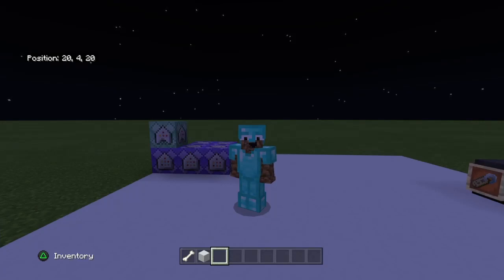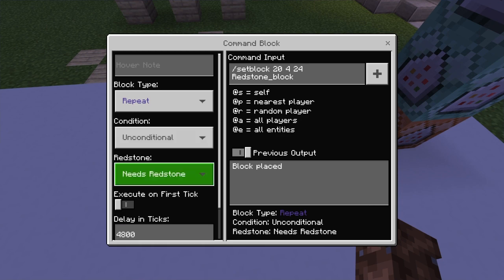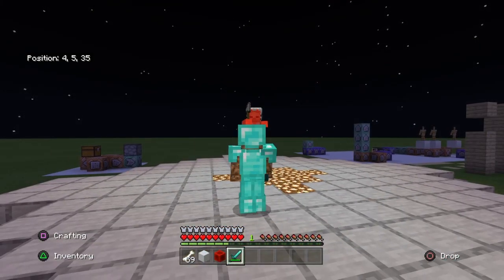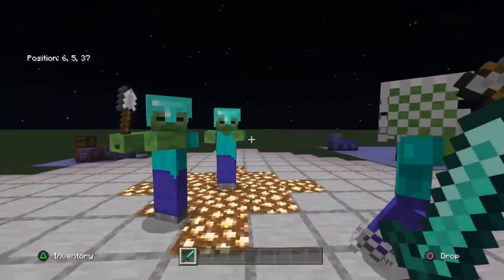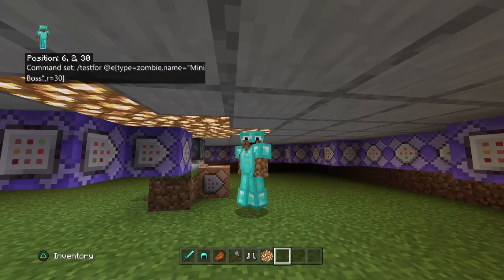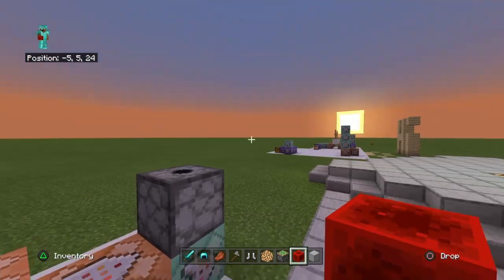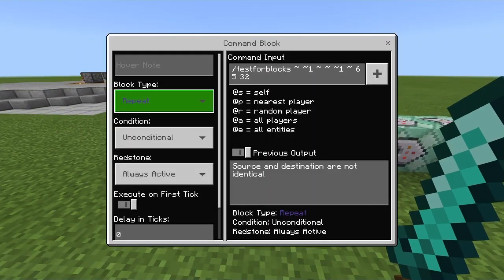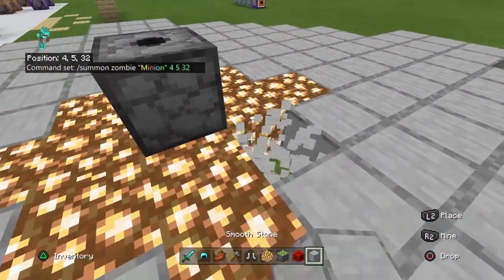How To Make Custom Mob Bosses Using Commands V3! On Minecraft Bedrock Edition PS4/PC/XBOX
Today's Video I show you how to Make a loot system when you kill a boss and i go more in depth with commands!

📢 My Goal Is To hit 2k By 2021 help me and share my channel to your frineds to help them and make sure to like! 📢

🔴 Mob Boss Series 🔴

🔴 Top 3 Videos on my channel 🔴

🔴 Recent Video 🔴

🔴 Upcoming Video/stream Schedule 🔴

All Upcoming Video's Are Subject To Change So Dont Worry if any of these arnt what your looking for these are just ones that i finished and will %100 be uploaded At The Time!

Video 6/2/2020 = Minecraft: Useful Command Tutorial you NEED For your Server PS4/PC/XBOX
Video 6/10/2020 = Minecraft: How To Fix Offline Player for scoreboard PS4/PC/XBOX
Video 6/13/2020 = Minecraft: How To make A actual Car PS4/PC/XBOX
Video 6/15/2020 = Minecraft: How To Make particle Trails For Players! PS4/PC/XBOX
Video 6/17/2020 = Minecraft: How To Make A Bank With Commands! PS4/PC/XBOX
Video 6/19/2020 = Minecraft: How To Make A Online Player Counter PS4/PC/XBOX
Video 6/22/2020 = Minecraft: How To Make Spawn Protection + How To Ban Players PS4/PC/XBOX

🔴 Other Social Media's/Discord Server 🔴

Discord Server: Coming Very Soon

🔴 Supporters/Donators 🔴

It Not Only Supports me but it means alot to me it shows that you Care about the channel and want it to move foward you will get perks For This But This is still not confimred if i want Supporters/Donators yet but if i do here are perks!

$1 = Supporter Tag on Discord / Your YT Gets Shouted Out / You will always be in description Credits! / Ask Me Questions Directly /

$5 = Super Supporter Tag On discord / Your YT Gets shouted Out in 2 videos / Ask ME Questions Directly / You will always be in description Credits! / Get Access To Videos Earlier /

$10 = Crazy Supporter Tag On Discord / Your YT Gets shouted Out in 5 videos / Ask ME Questions Directly / You will always be in description Credits! / Get Access To Videos Earlier / I dont even know it just shows your rich lol